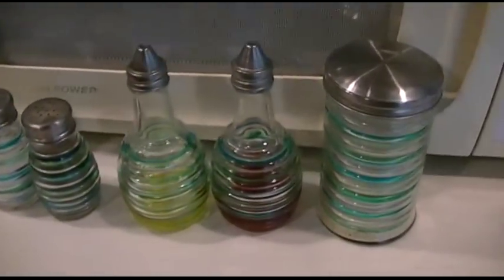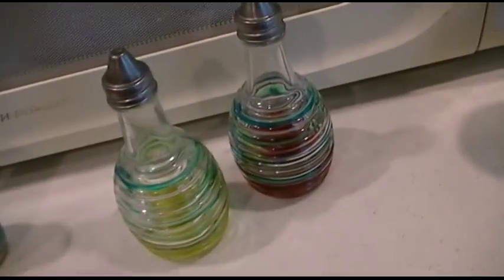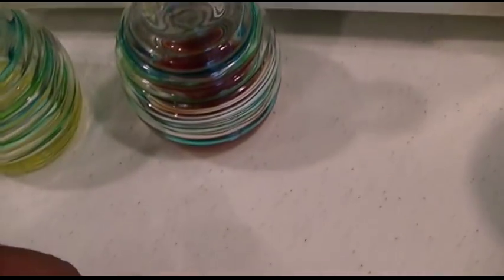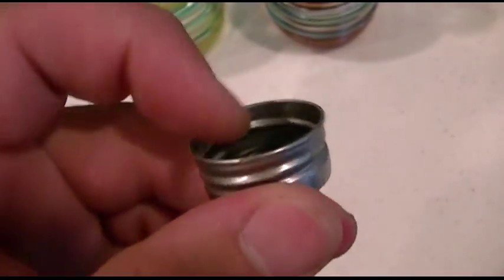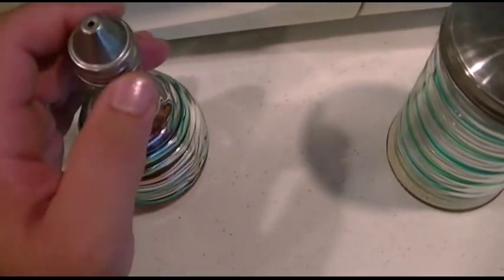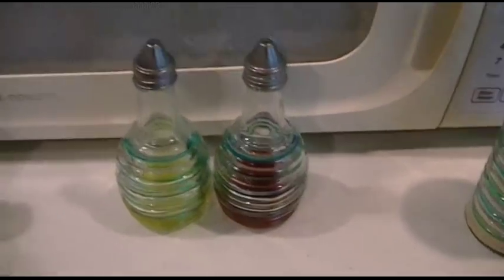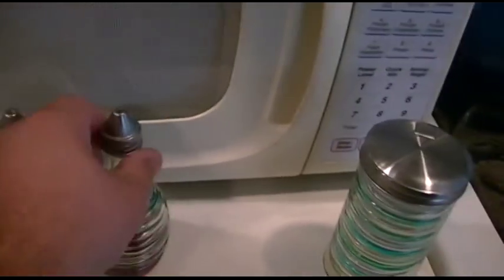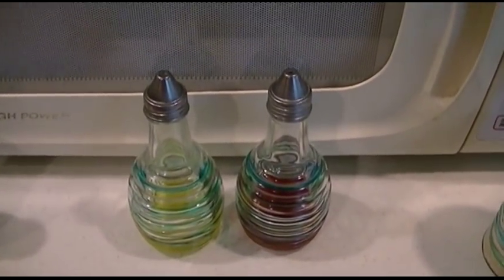LIFE HACK: Stop Oil & Vinegar Dispensers From Leaking!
I've noticed a lot of people have oil & vinegar dispensers but not too many actually use them.

The reason why is because they leak!  Oil or vinegar ends up dripping down the side of the dispenser bottle, and ultimately just makes a mess!

You need to seal the cap to the bottle to prevent this.  Why the manufacturer's don't just include this seal is beyond me.  Watch this video to find out how!